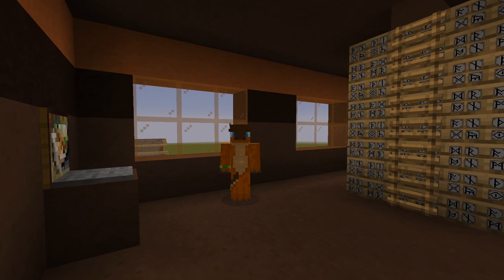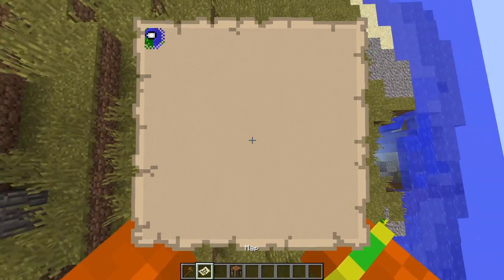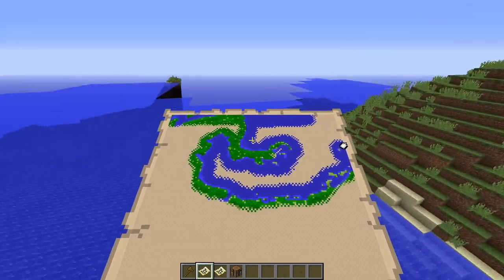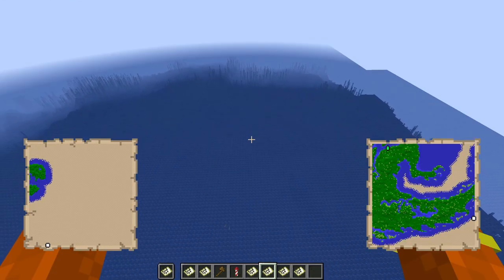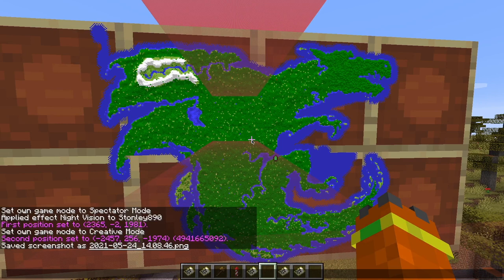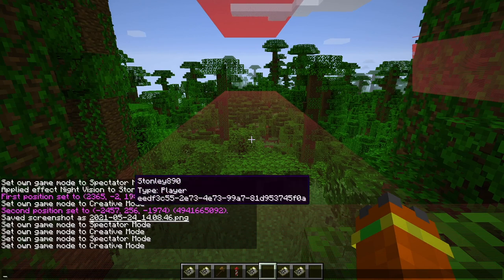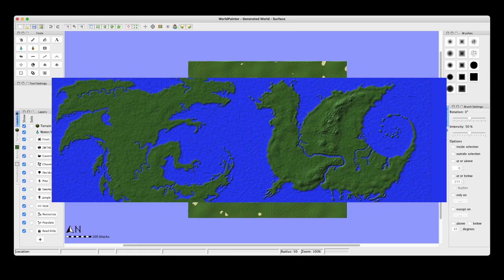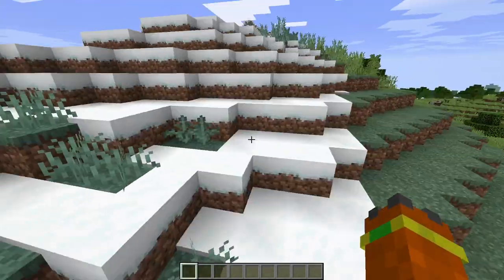Joining the Continents - Crafting Wings of Fire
Wings of Fire: The New World Minecraft Server